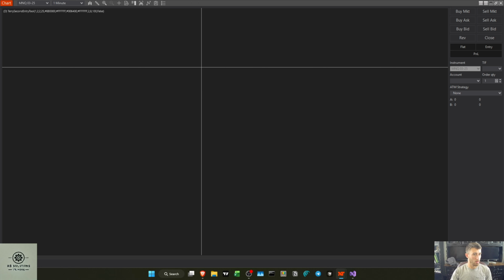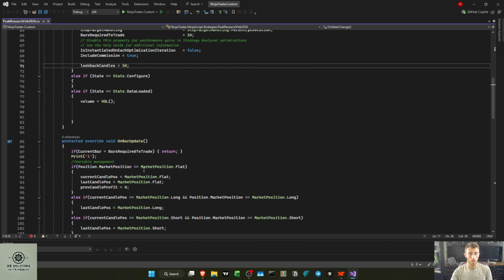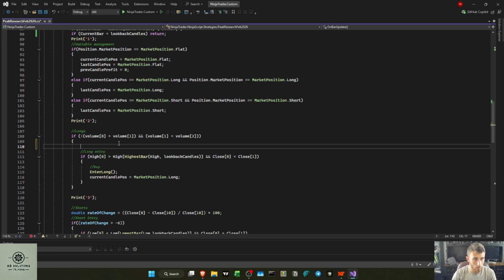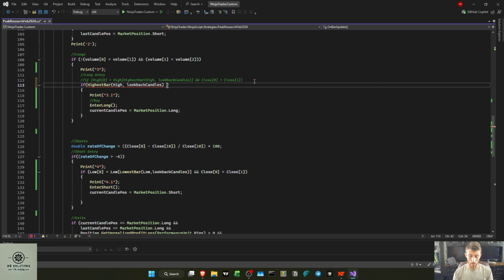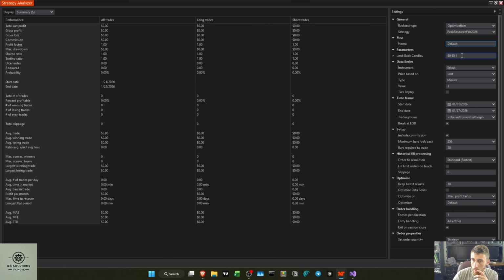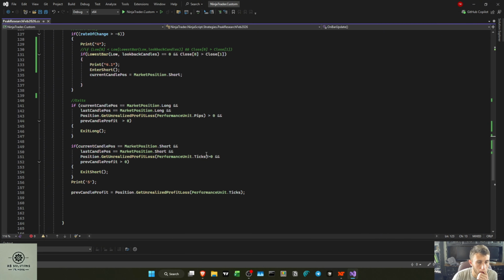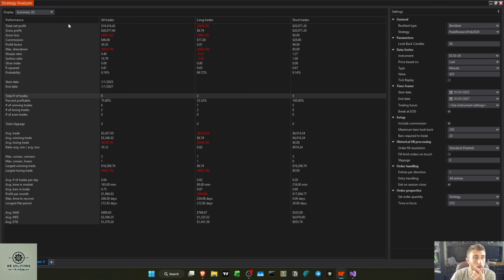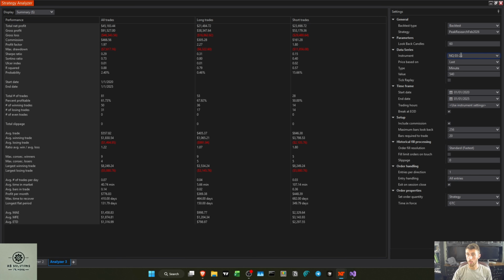PART 2 - Strategy Building - Peak Trading February 2026 Strategy of the Month